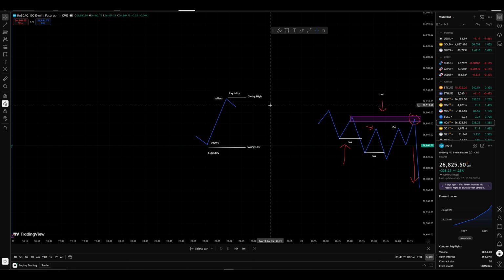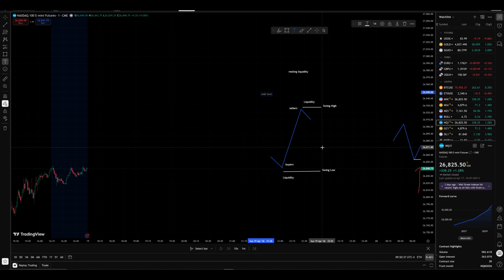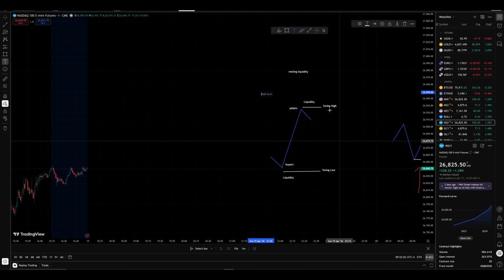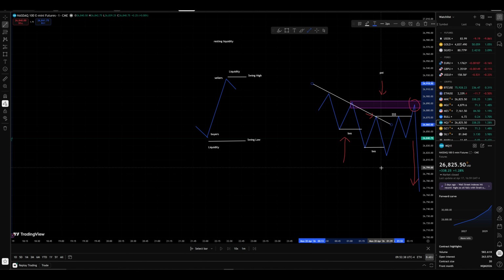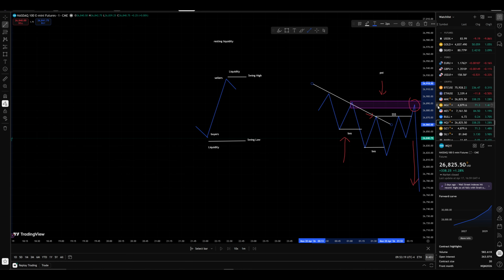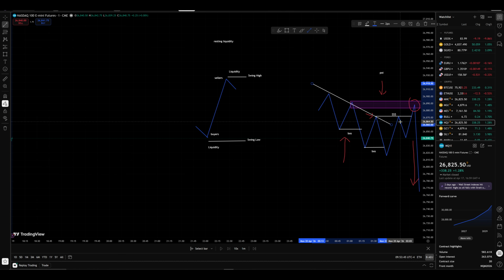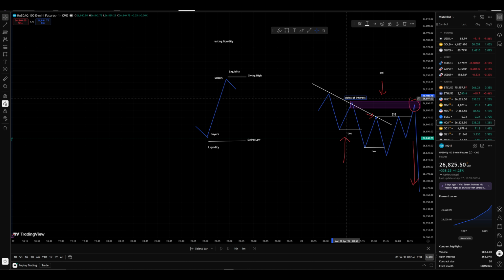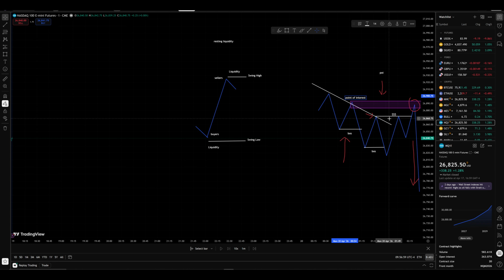Liquidity Explained — Stop Losing & Start Profiting with Market Structure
In this video, I break down how liquidity really works, how market structure forms, and why institutions need retail traders to get stopped out before entering positions.

You’ll learn:

What liquidity actually is
How market structure shifts
What a POI (point of interest) is
How to stop getting trapped like retail

⚡ What you’ll learn on this channel:
• Futures and options trading strategies
• Liquidity sweeps & smart money concepts
• Risk management & discipline
• How to pass prop firm challenges
• Trading psychology & consistency